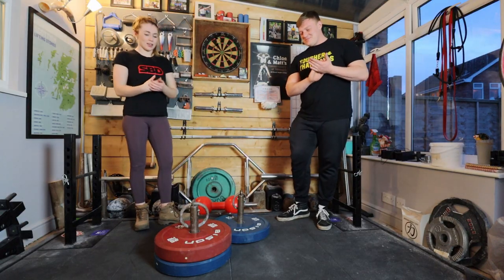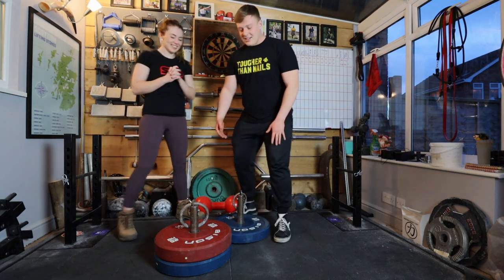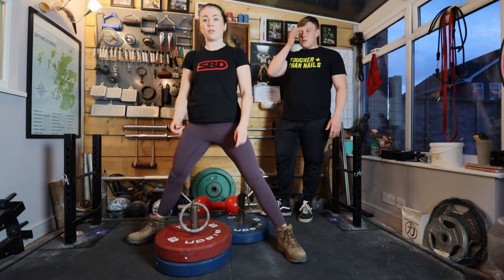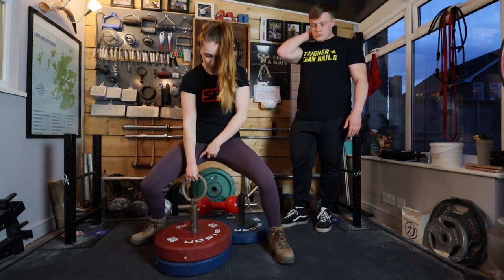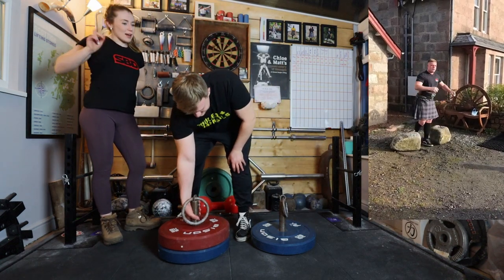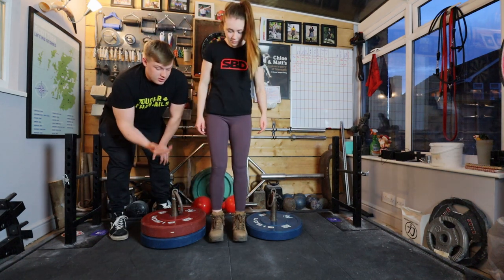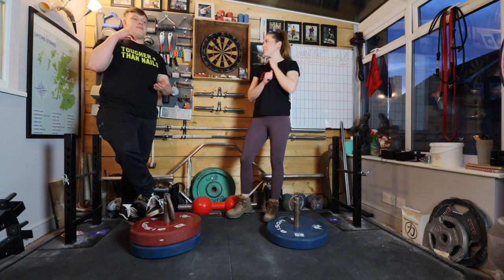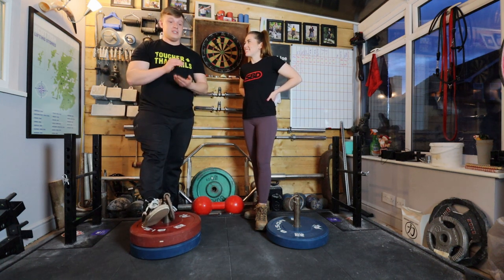HOW TO LIFT THE DINNIE STONES | WITH ROGUE WORLD RECORD HOLDER CHLOE BRENNAN AND MATT JONES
Step by step guide on how to achieve the perfect Dinnie Stone lift with Rogue World Record Holder Chloe Brennan and multiple time Dinnie lifter Matt Jones

Follow Matt @mattojones

- this is a commission link, I get a small percentage of any purchases you guys make, which goes towards competition expenses.